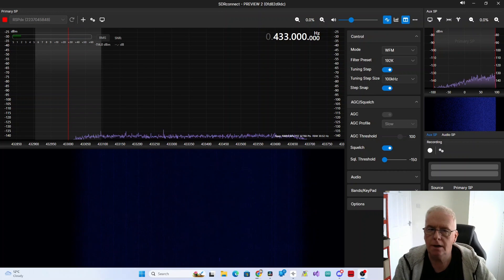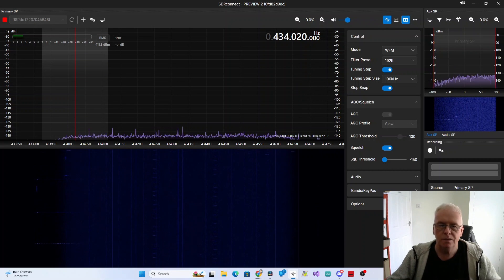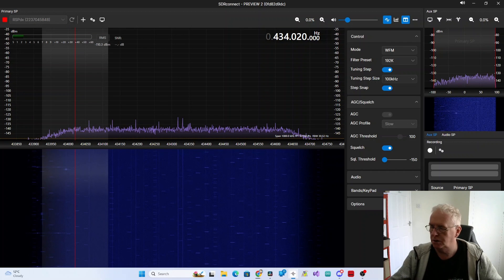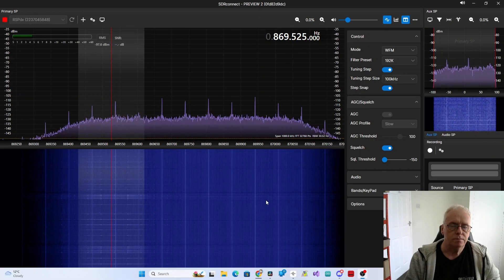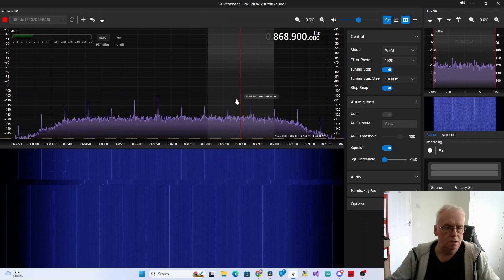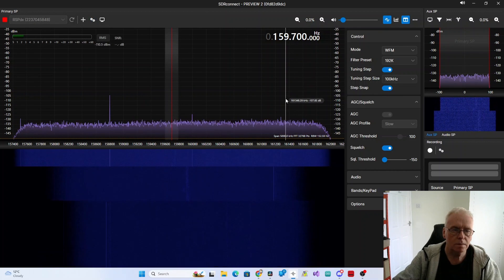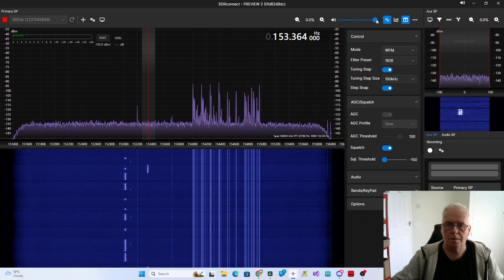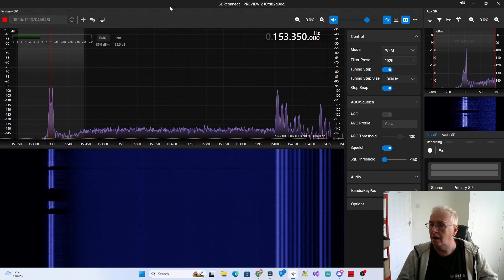Should I use Meshtastic on 433 MHz or 868 MHz?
The debate goes on, but does anyone look at these bands to see who else you are sharing them with. I have a look from my location and see who else is using them. I did remember later I have a weather station that likely uses 433 MHz!